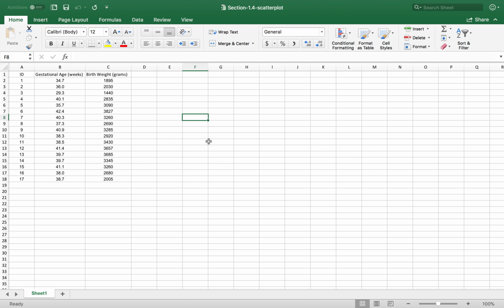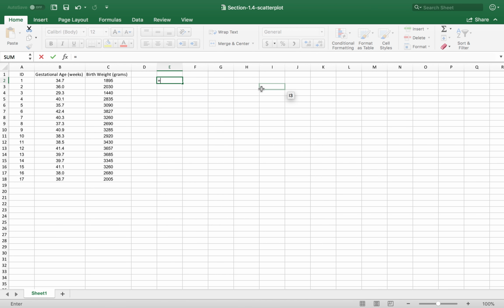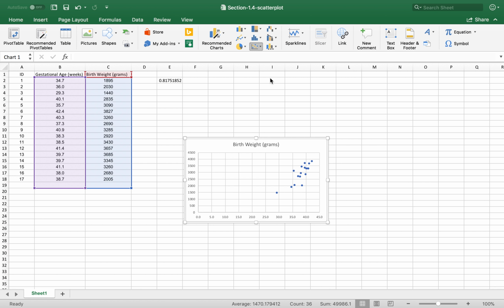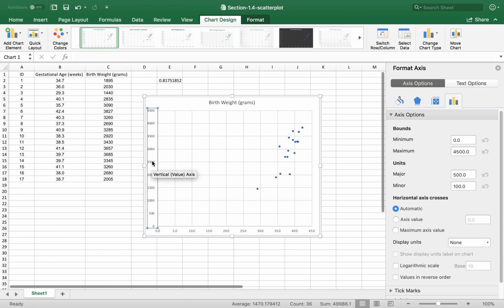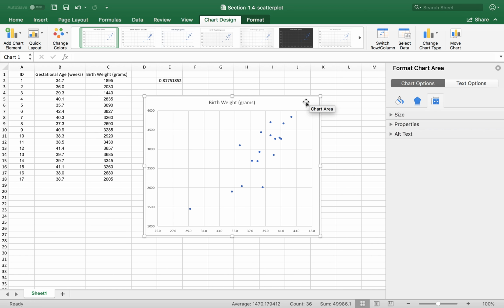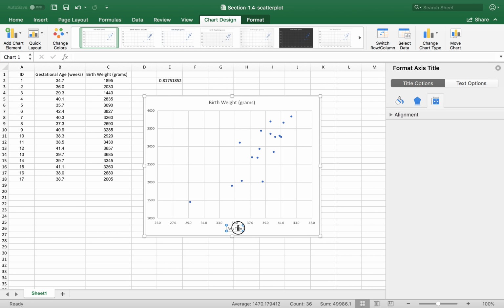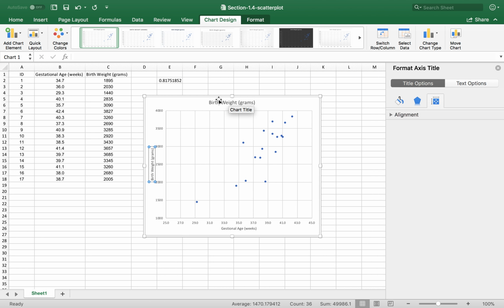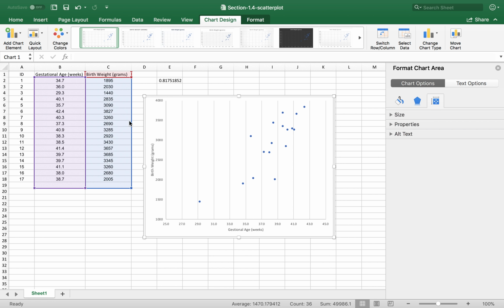Scatterplot using Excel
How to draw a scatter plot and how to calculate correlation coefficient.